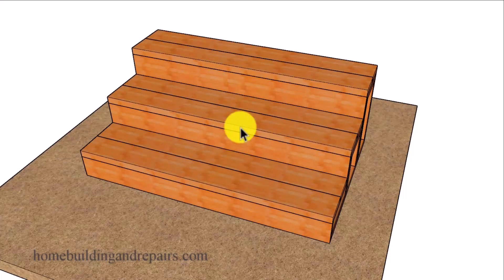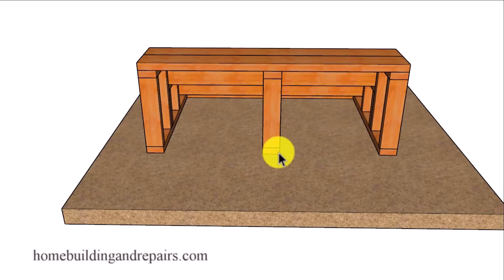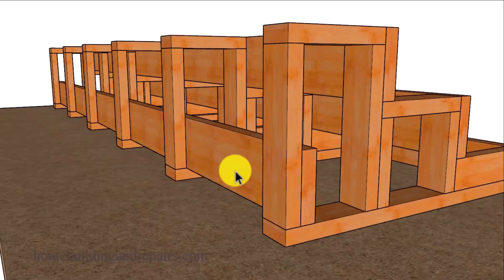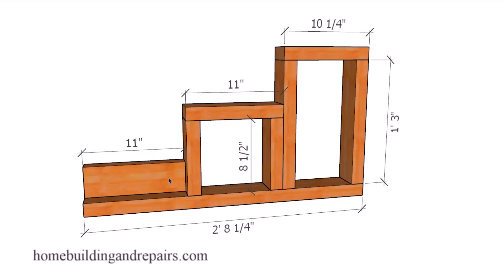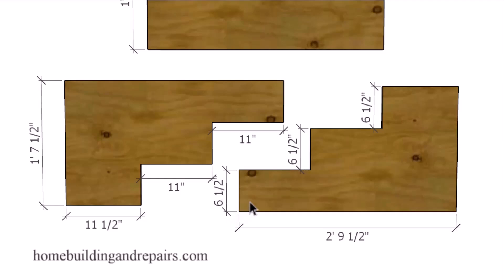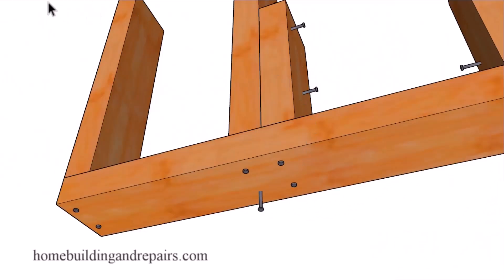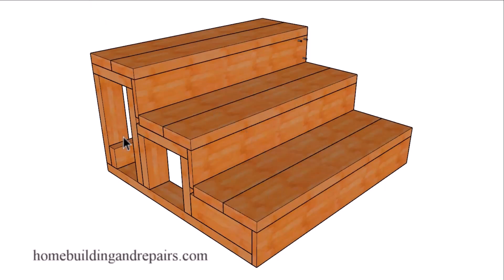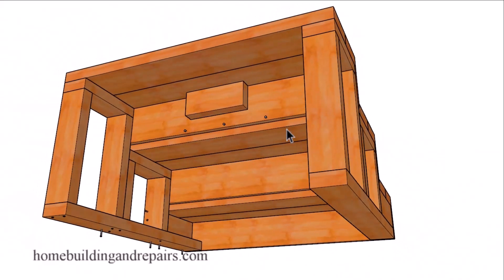Stair Building Without Standard Stringers - Spacing, Spans, and Reinforcement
- Learn how to construct and reinforce wider stringerless stairs using proper spacing and structural supports. This tutorial covers extending stair widths beyond standard spans by placing framing units 24 inches on center. We discuss material selection, comparing softwoods like pine versus hardwoods like oak and how lumber dimensions, such as upgrading to 3x12 treads, affect permissible spans. You will find step-by-step assembly instructions, including precise measurements for a three-step unit, fastening methods using screws or galvanized nails, and tips for adding plywood sheathing or rear braces to increase stability. Whether you are building a four-foot or ten-foot wide stairway, these techniques will help you ensure a durable, safe finished product.